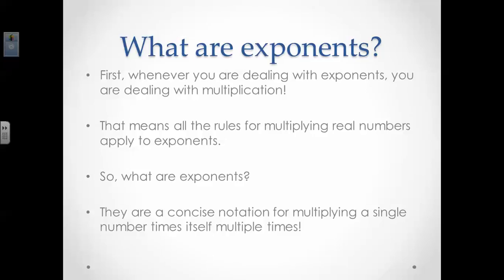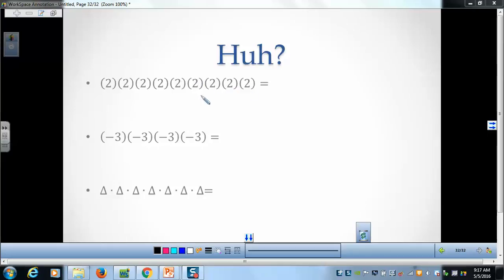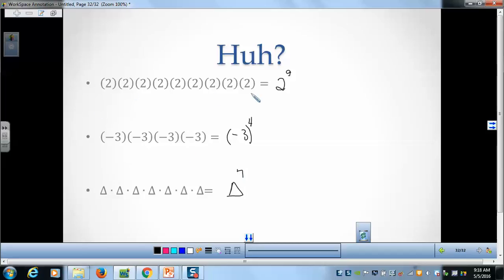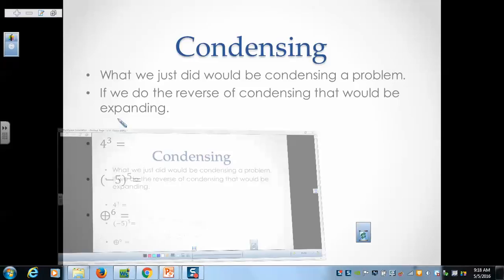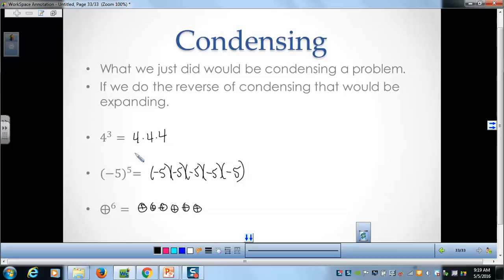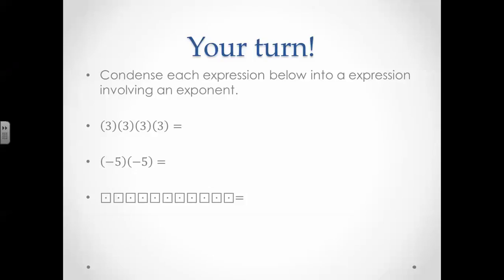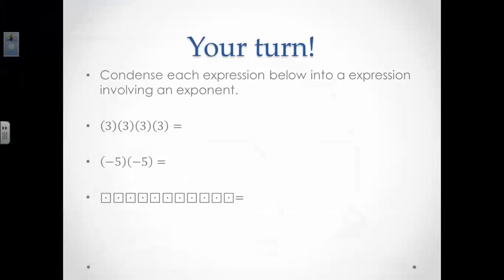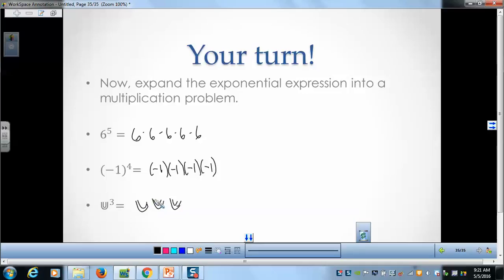Properties of Real Numbers: Exponents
This lesson is a basic introduction to exponents.